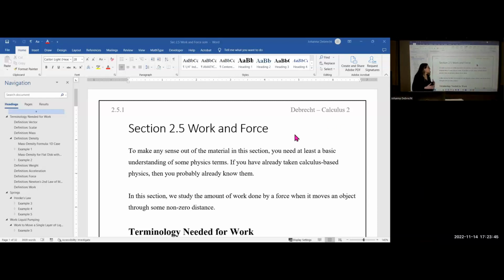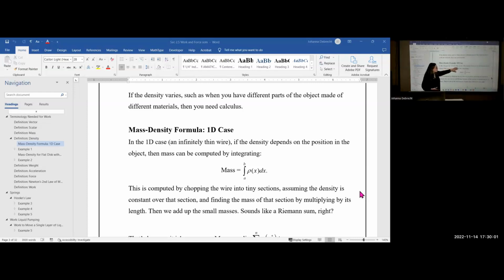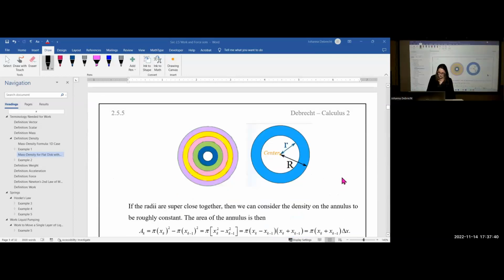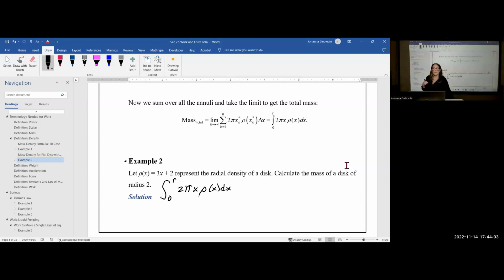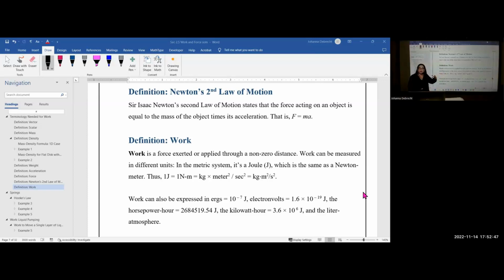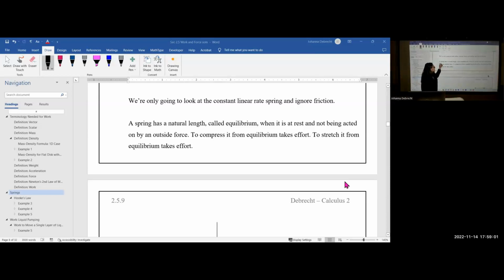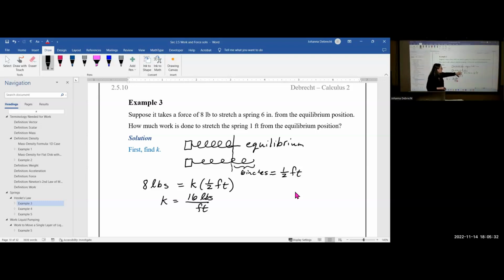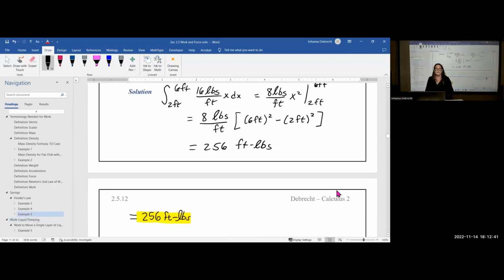Sec 2.5 Work and Force: Mass and Springs Prof D video